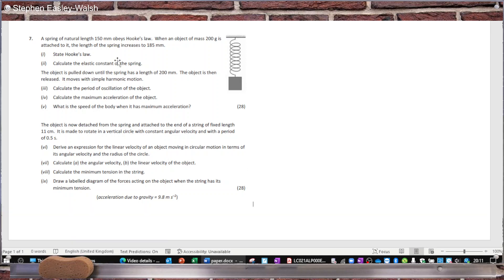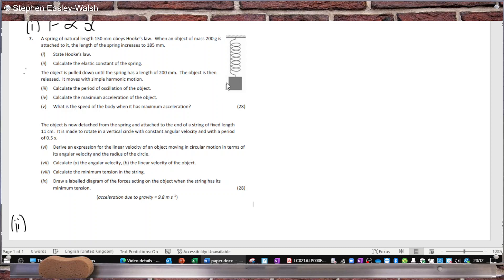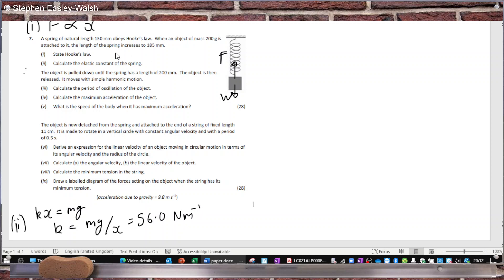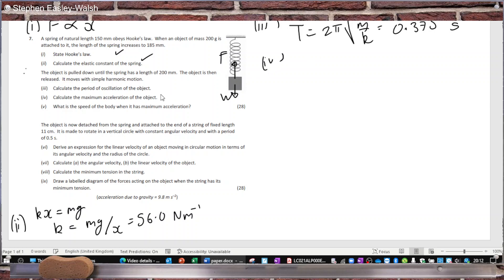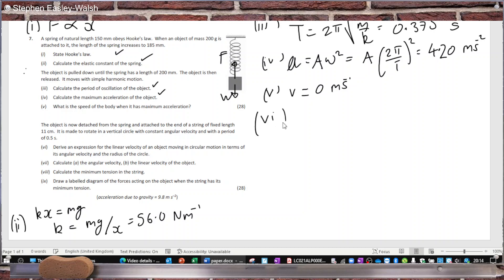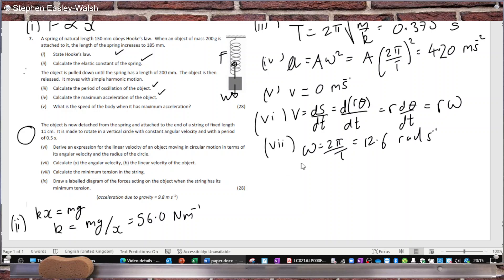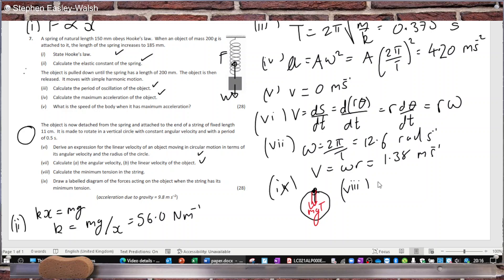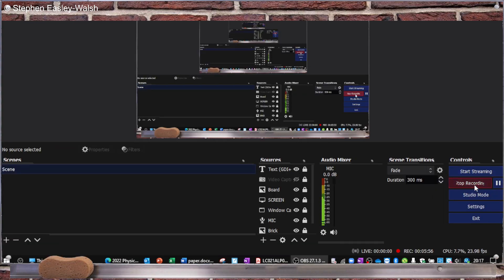2022 Physics Leaving Cert Exam Higher Level Question 7 [Q and A]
2022 Physics Leaving Cert Exam Higher Level Question 7 [Q and A]